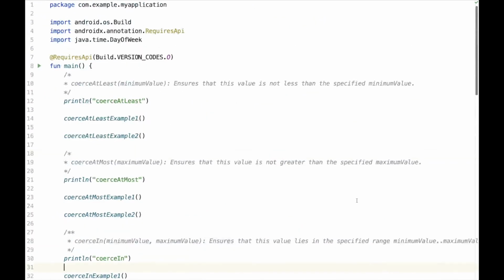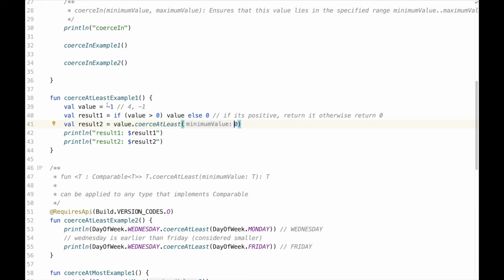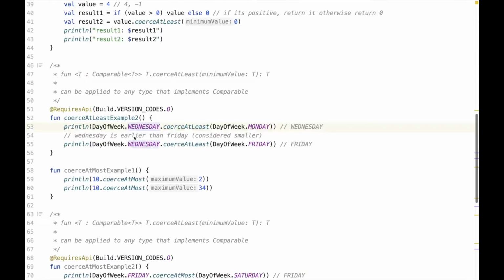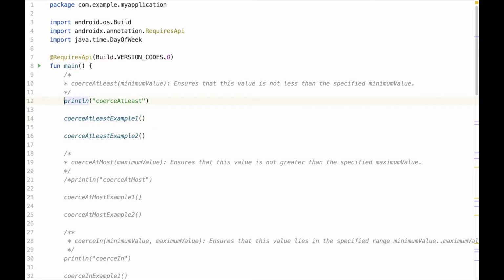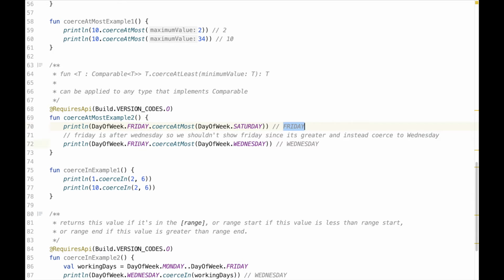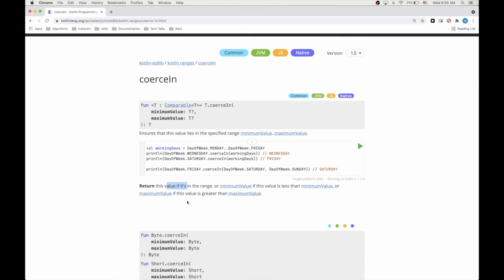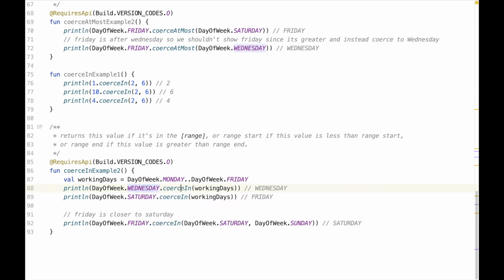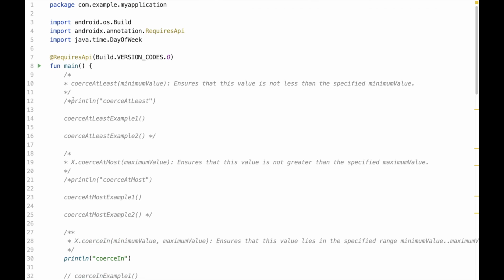Kotlin's coerceAtLeast, coerceAtMost, coerceIn functions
Kotlin coerceAtLeast, coerceAtMost, coerceIn